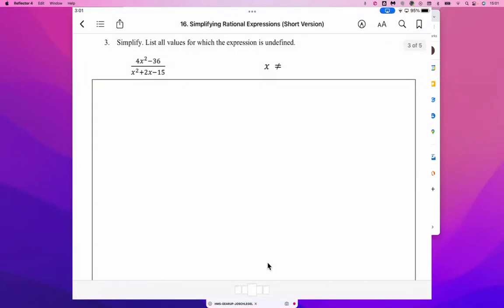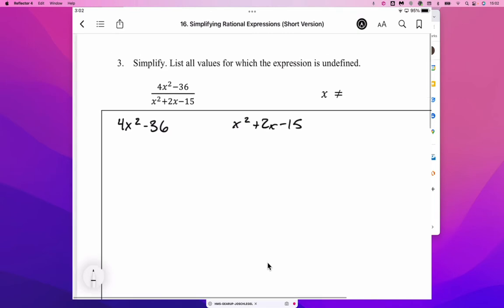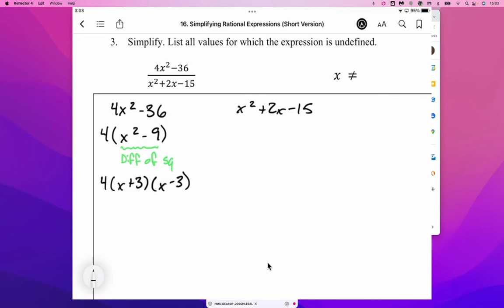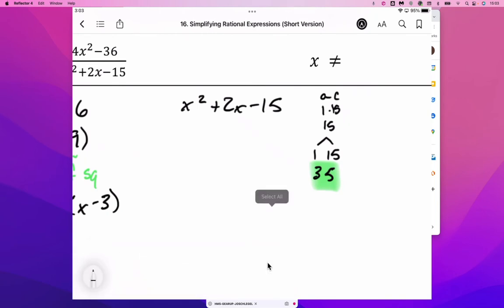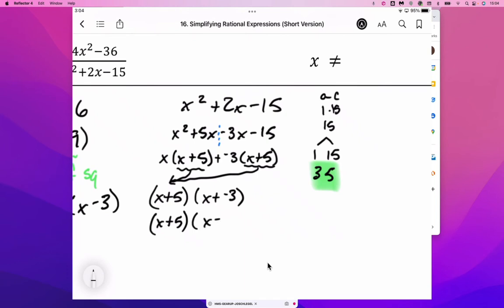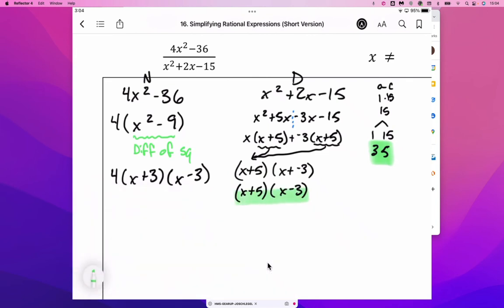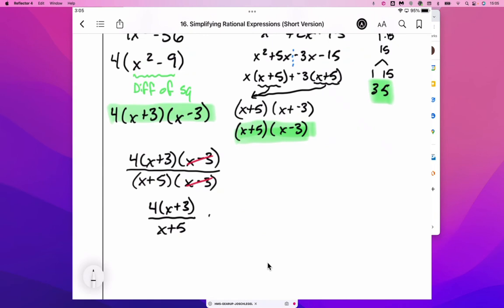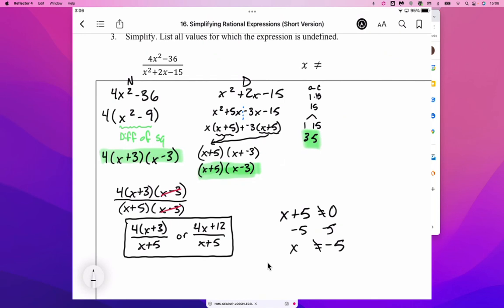2022 Math 96 Written Homework 16 #3